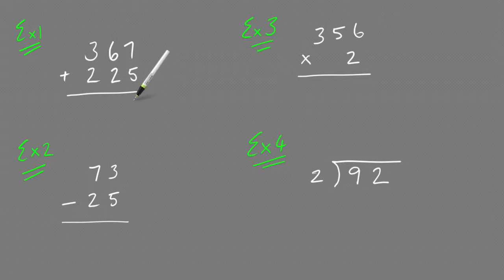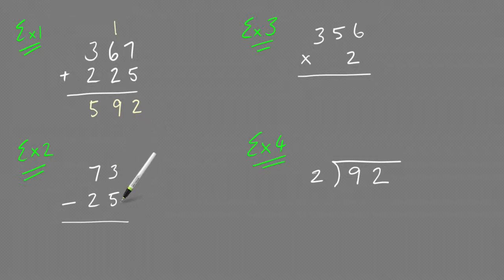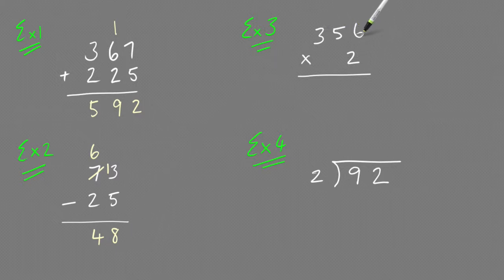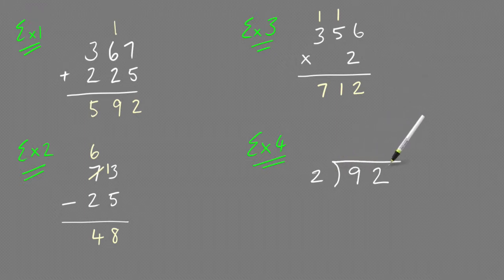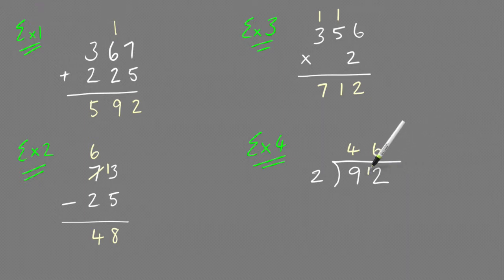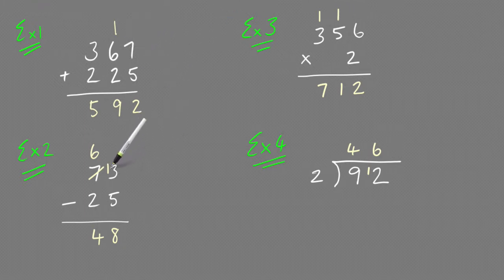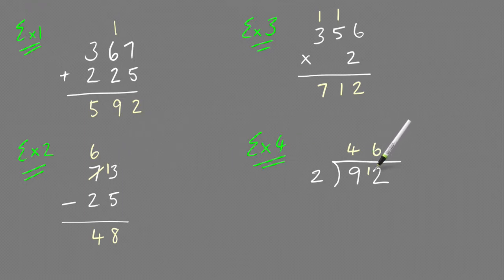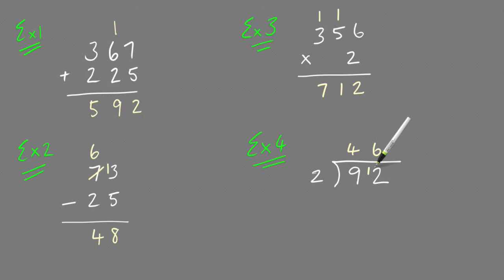How to do Basic Arithmetic - Short Division with remainders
In this you'll be practising more basic arithmetic.

The 2 new things you'll be doing in this lesson are multiplying a 3-digit number by the number 2. And learning how to do short division with remainders.